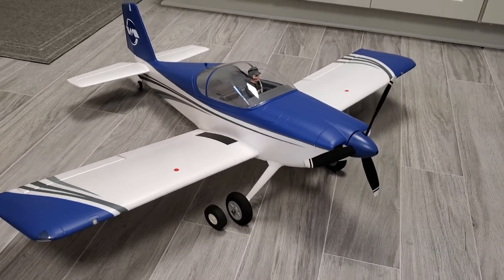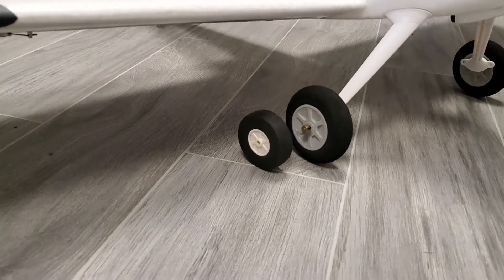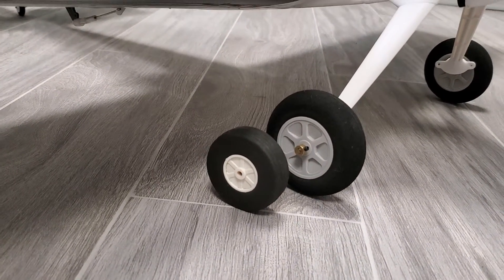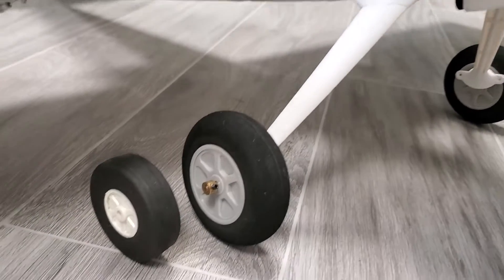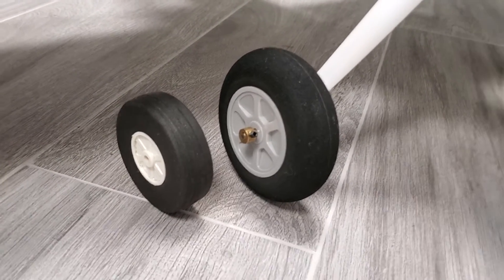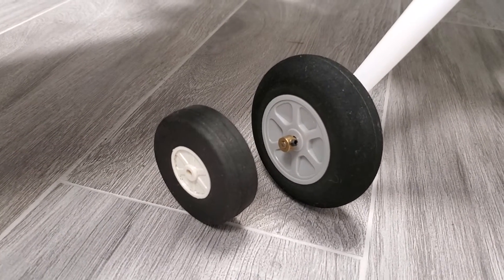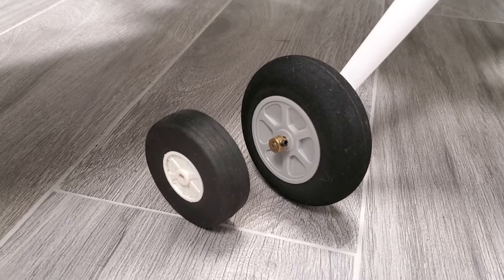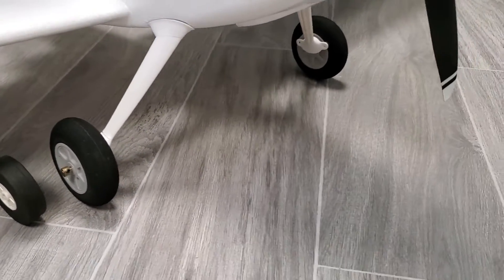E-flight RV7 with larger wheels, 3.5mm shaft collars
Since I currently fly from a grass field, I needed to upgrade the stock 2" wheels to something a bit larger. The stock wheels worked, but I got hung up on takeoff and overall I know the larger wheels will just work better. Stock wheel pants wont fit the larger wheels I have. New ones are 2.75". I was given these so don't know brand/model. The metal shaft on the main gear is 3.5mm diameter, which is less common. Since the wheel pants acted as the wheel stop as well, there is currently no collar on the shaft. I was able to find some shaft/wheel collars on eBay, though same ones are also on Amazon. Search "3.5mm wheel collar".

For a back spacers, I had to come up with something else since another wheel collar wouldn't fit. I just used three #6 flat washers that were handy.